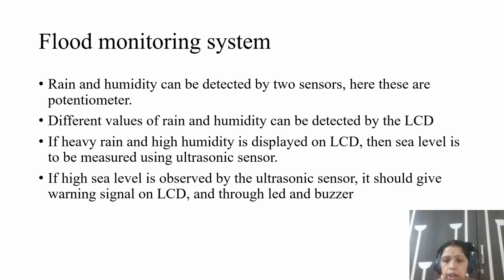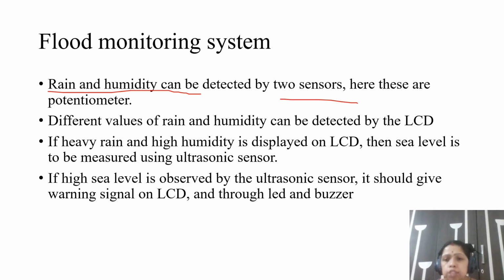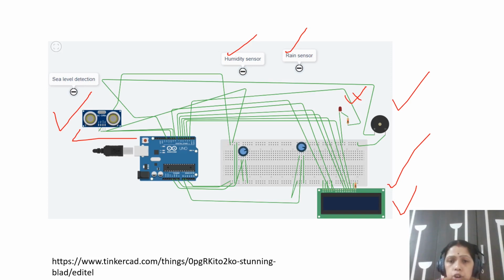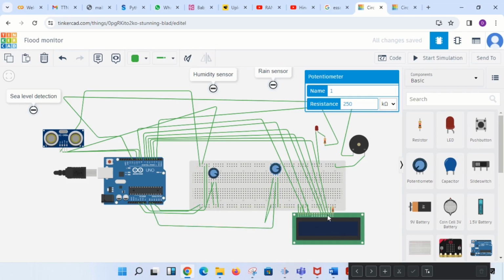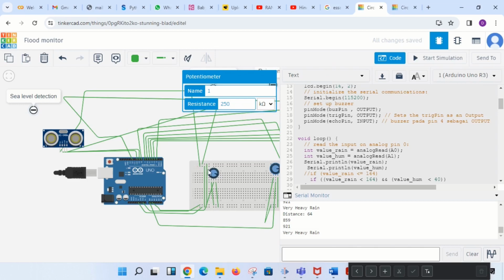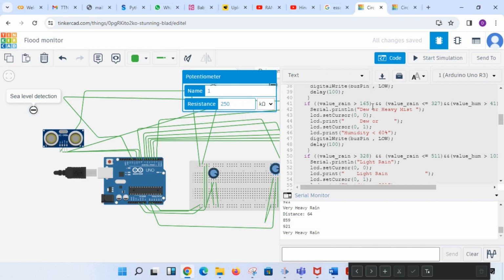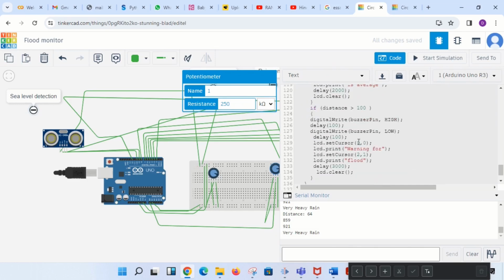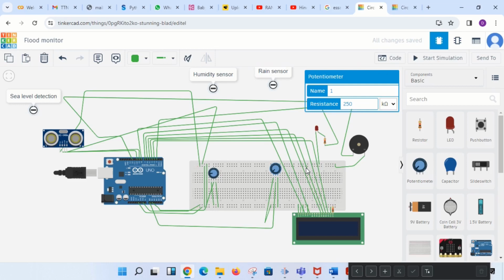Introduction to Arduino part 12 (Smart flood monitoring system)